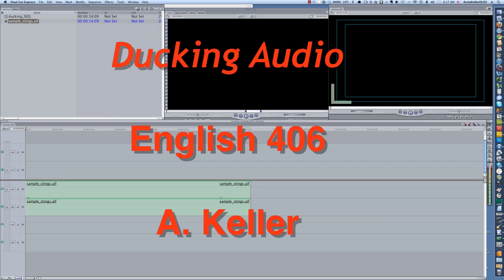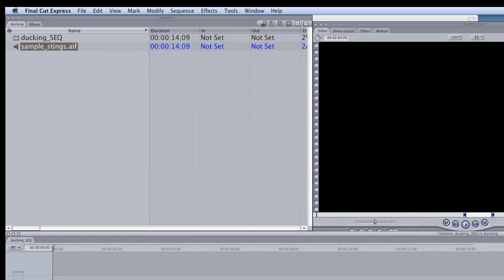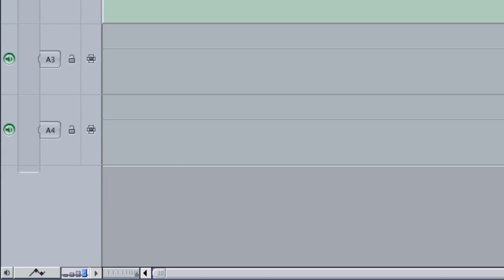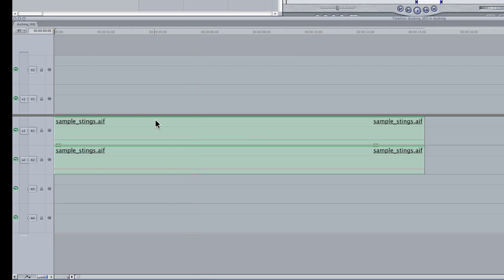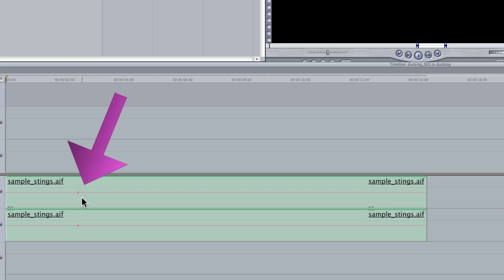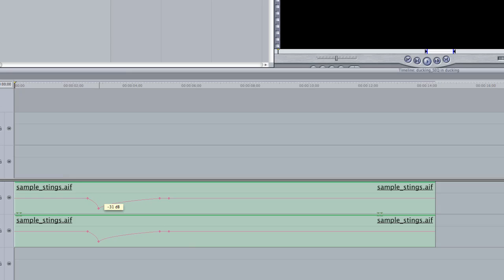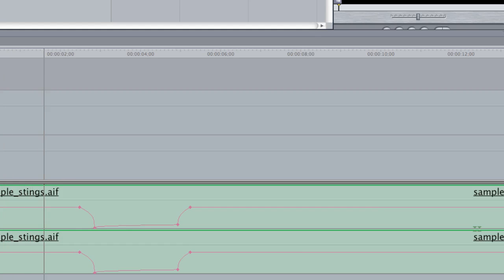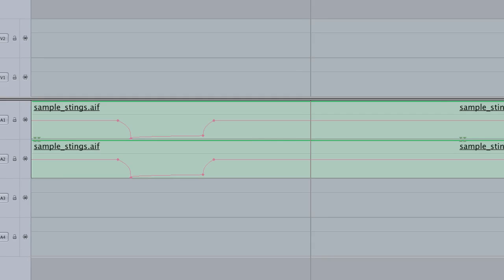Ducking Audio with Final Cut Express